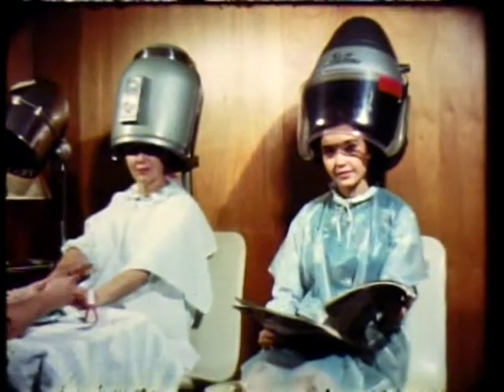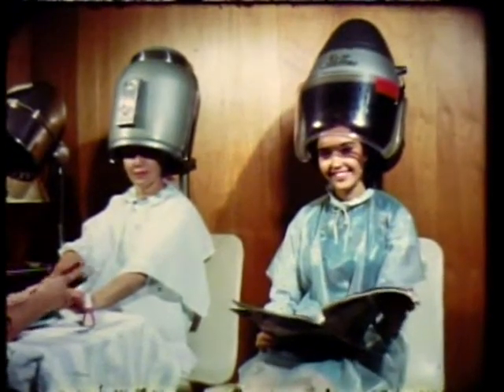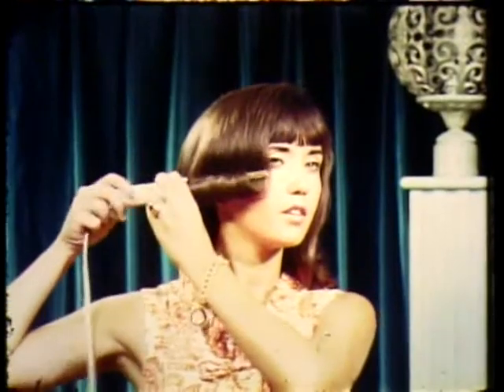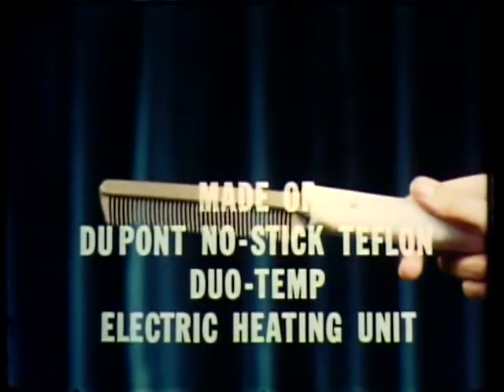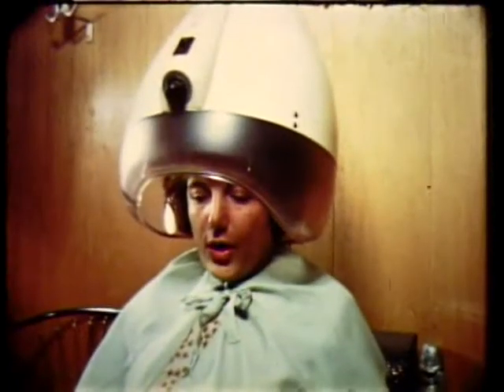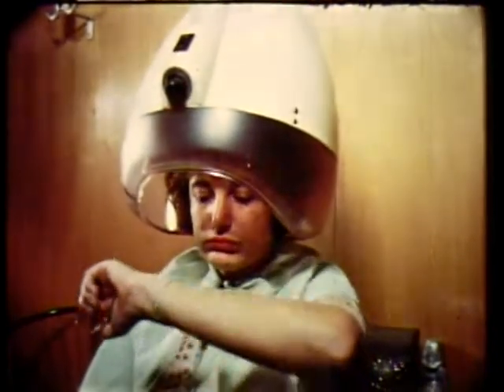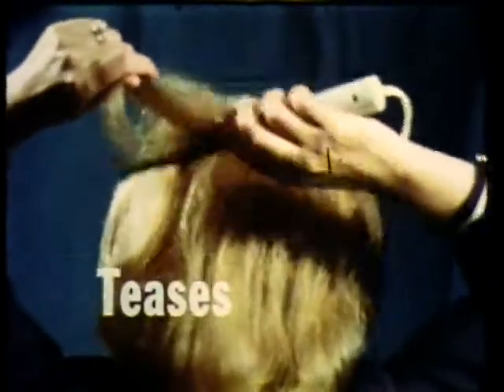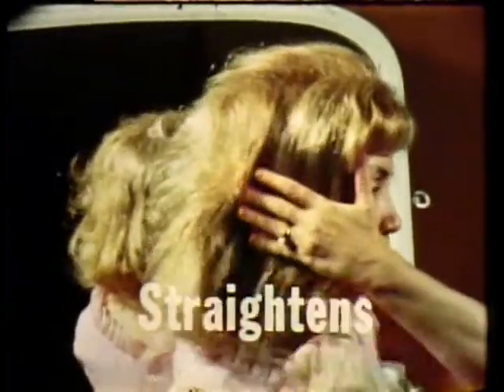K-tel "Go Go Comb" commericial